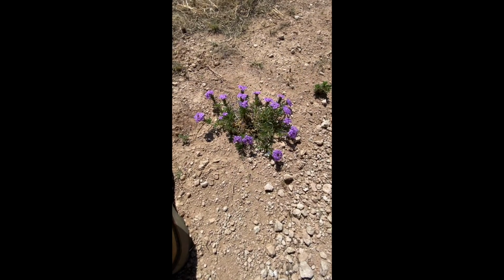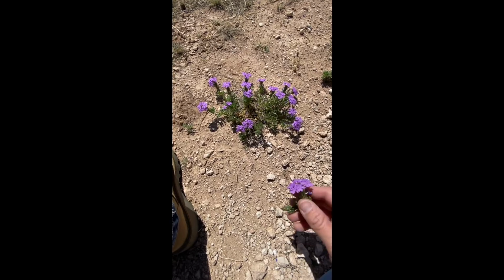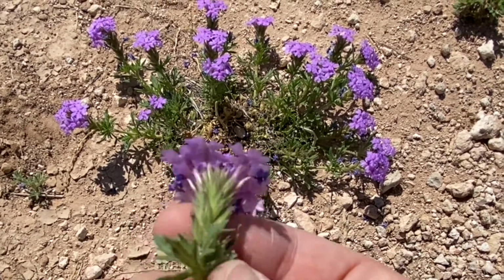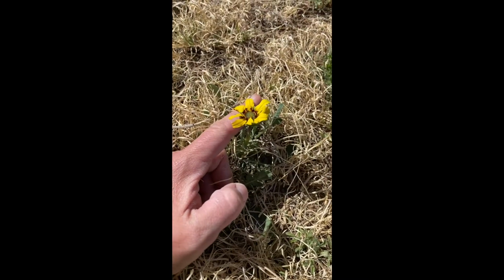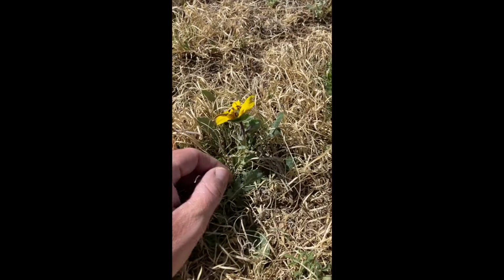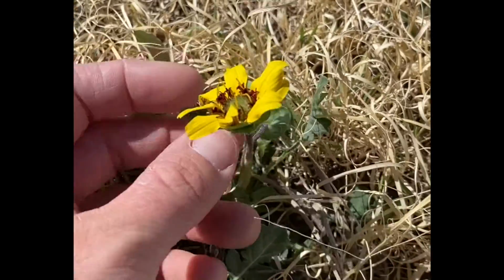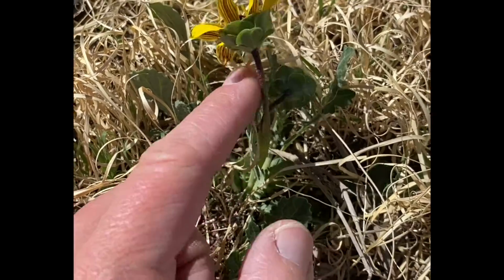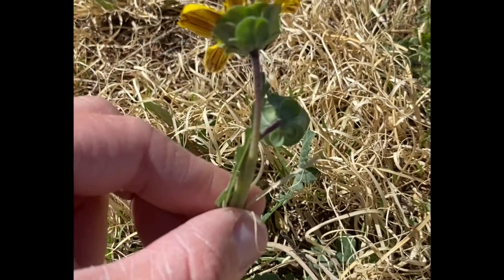Bringin' Back Botany, Episode 11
We're back and sharing the botanical love from eastern New Mexico! In this episode, I introduce prairie verbena and chocolate daisy.